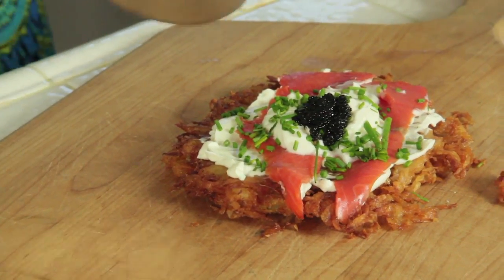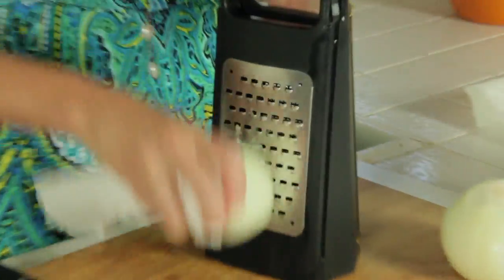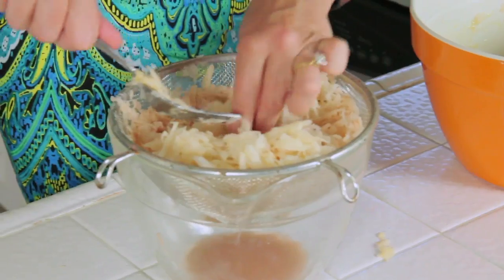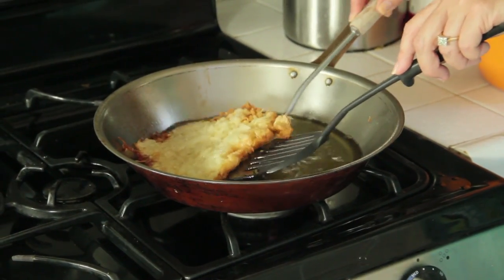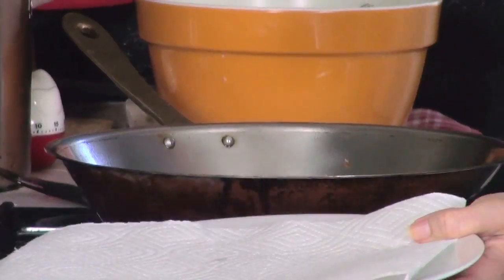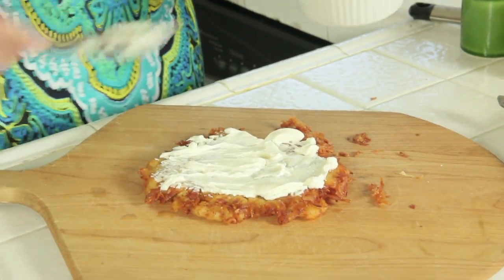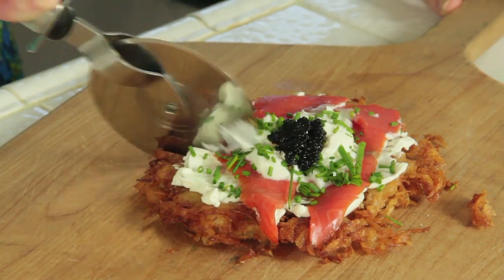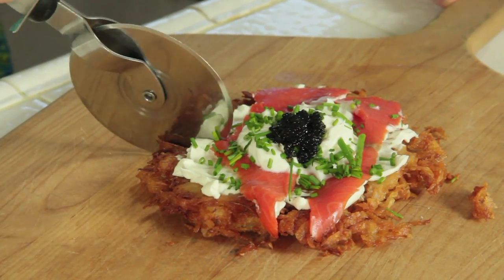How to Make Potato Pancake Pizza Recipe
Rebecca Brand shows How to Make Potato Pancake Pizza Recipe, made from potatoes!  Her techniques make it easy! This recipe is fantastic, and unusual!